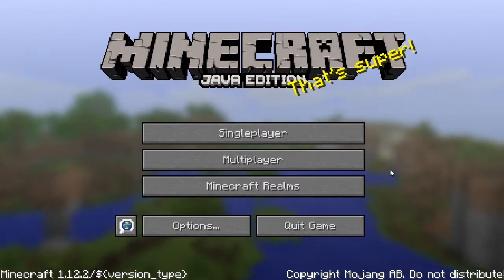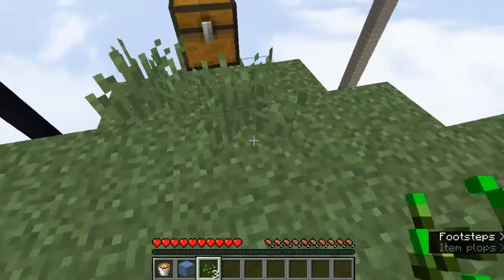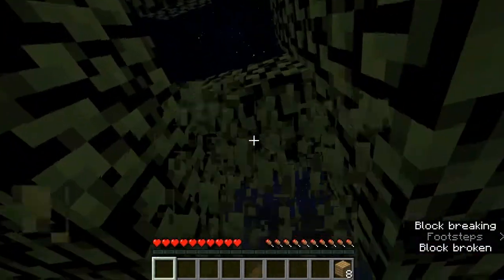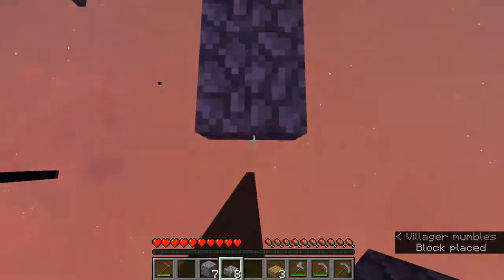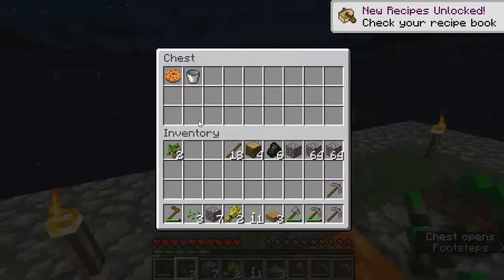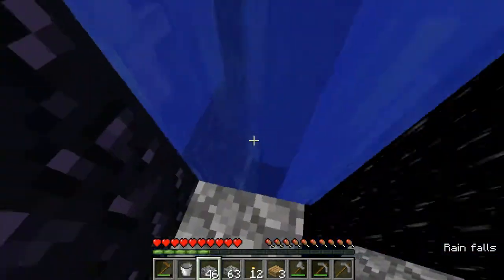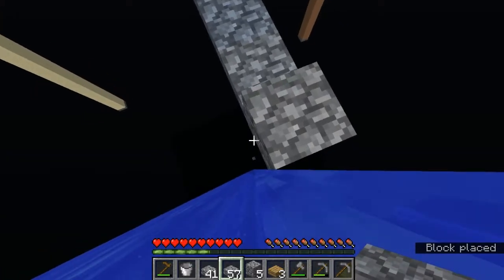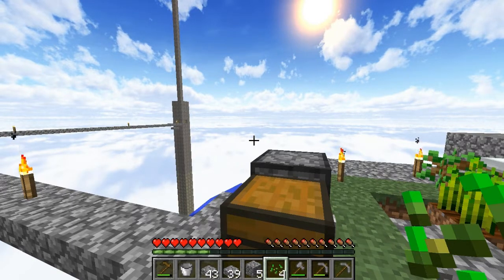4 Pillar Survival - Ep. 1 "Let's get started"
The first episode of my Minecraft 4 Pillar Survival series.

4 Pillar Survival is an adjusted Vanilla map where you start on a small island over the void, surrounded by 4 pillars of resources.

For those who want to play this map as well, a downloadable link is